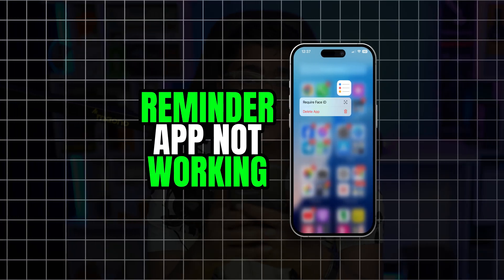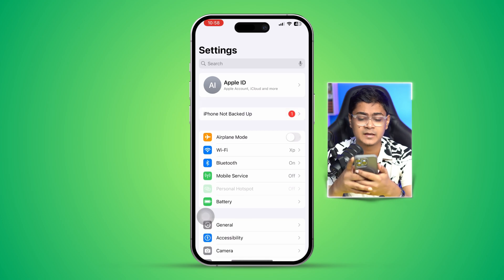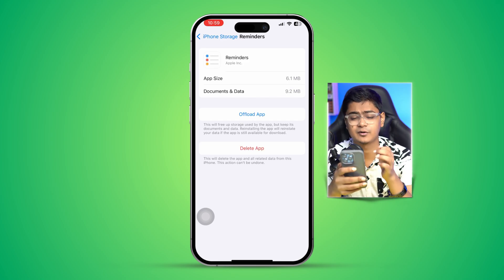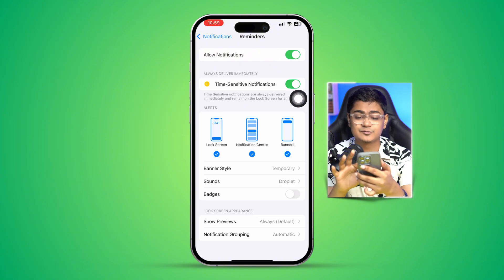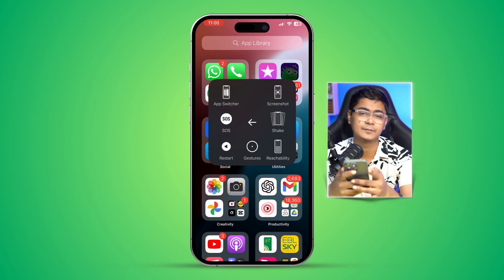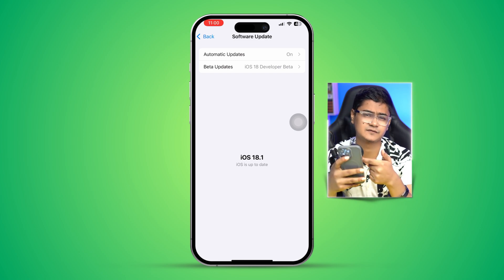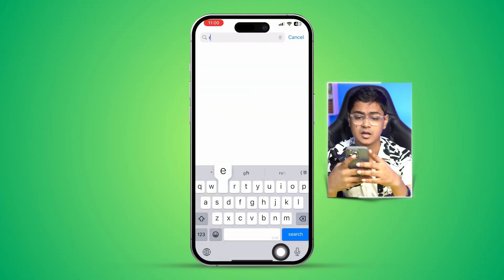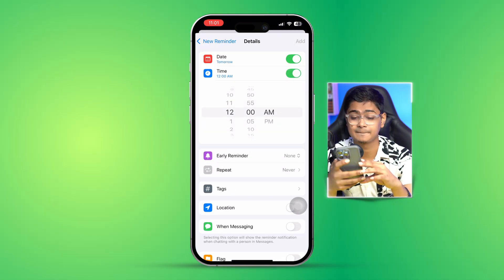How to Fix Reminder App Not Working on iPhone | Resolve iPhone Reminders Issues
Is your Reminder app not working on your iPhone? Whether reminders aren’t syncing, notifications aren’t appearing, or the app keeps crashing, it can disrupt your schedule. This guide provides easy steps to troubleshoot and fix Reminder app issues on your iPhone. We’ll explore solutions like checking iCloud sync settings, resetting app permissions, ensuring notifications are enabled, and updating your iOS. Follow these steps to get your iPhone Reminder app working smoothly again and never miss an important task!